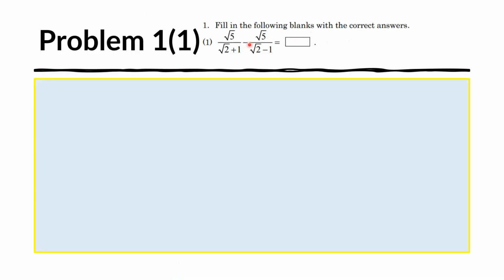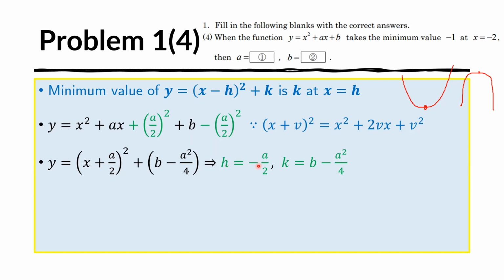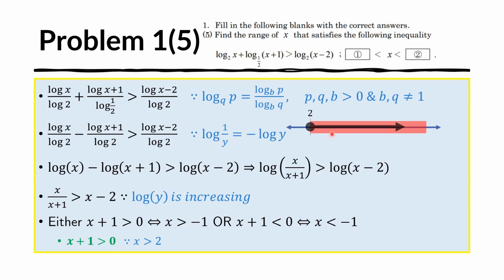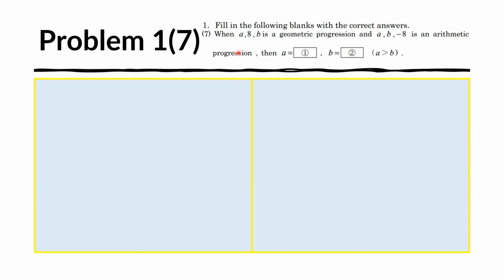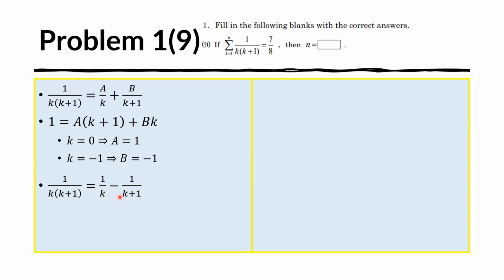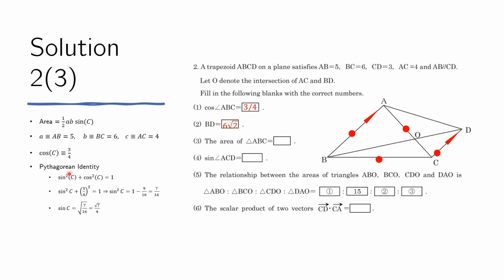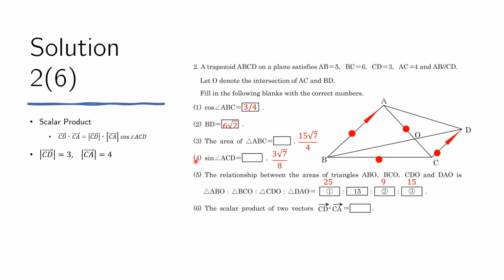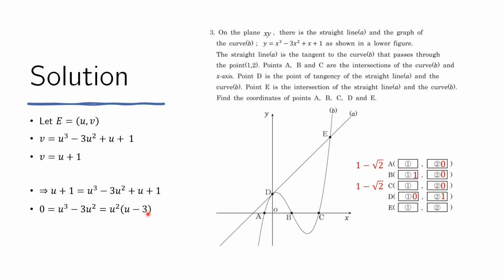Mathematics - 2020 MEXT Specialized Training College Scholarship Examination Solutions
rationalisation, partial fraction, quadratic equations, logarithms, logarithmic functions, intervals, inequalities, algebra
geometry, diagonals, polygon, regular polygon, plane figure, algebra
sequences, progressions, arithmetic sequence, arithmetic progression, geometric sequence, geometric progression, common ratio, common difference, telescoping sum, series
geometry, trapezoid, trapezium, parallel lines, transversals, trigonometry, trigonometric functions, cosine law, cosine rule, sine law, sine rule, sine function, cosine function, Pythagorean theorem
vectors, scalar product, dot product, algebra, analytic geometry, roots of functions, roots of a cubic funcition, cubic function, straight line, equation of a straight, tangent line, equation of a tangent line, tangent to a polynomial
This problem appears in the 2020 Mathematics questionnaire of the Qualifying Examinations for Applicants for Japanese Government (MEXT) Scholarships for Specialized Training College Students. The official website that posted the answer key and the original questions is linked below.
mext exam
math reviewer
examination reviewer
mobusho scholarship
mobusho japan